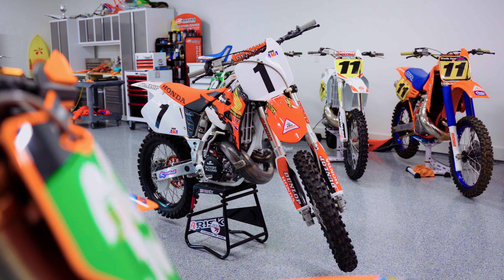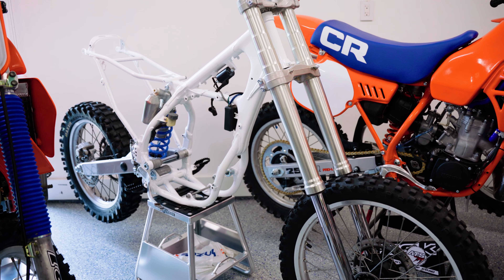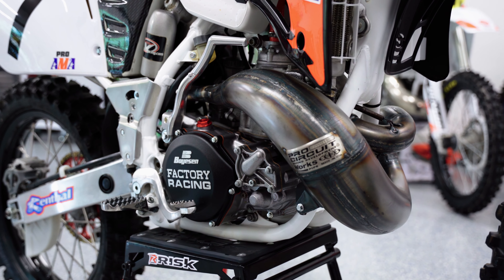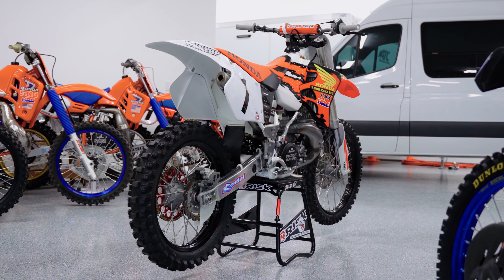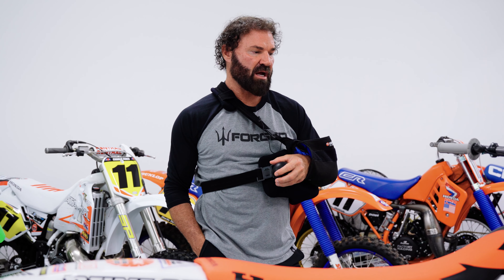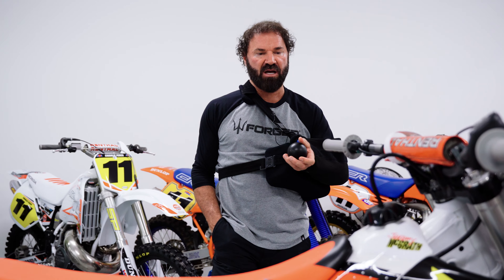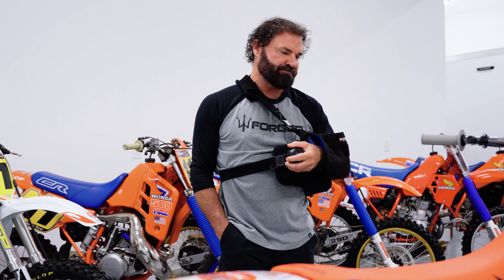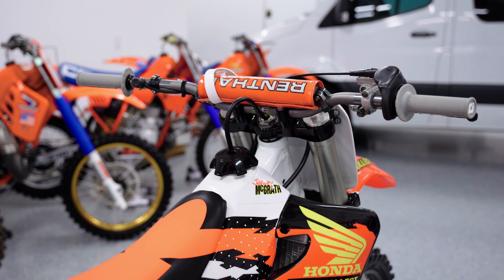Jeremy McGrath CR 250 Replica Restoration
This CR250 has undergone a complete restoration to be a replica of Jeremy McGrath’s CR250 in the ‘90s!

I really love this era of motocross racing - it was before the modern aluminum frames yet these steel frames were more forgiving and handled better than the first couple years of the aluminum framed replacements.

This ’95 Honda CR250 replica build was restored from the ground up with a refreshed motor, new Clark fuel tank, custom foam and seat cover, new graphics, Pro Circuit pipe and Ti/carbon silencer and a few other goodies. I opted for the black rims to match the graphic livery and added a front plate and fender from a newer CR bike.  For those guys that want the original I have those as well.

This replica build sits in my garage showroom next to my ’92 Georges Jobe Peak CR500 tribute build. I store this bike without fuel and don’t plan on riding it since I have so many other fantastic CR 250s and YZ 250's to ride.  This is a modern showpiece of a motocross racing era that I truly cherish.

If you missed my last video, I just got my Lamborghini Huracan Super Trofeo EVO2 delivered - don’t miss it, link is above!